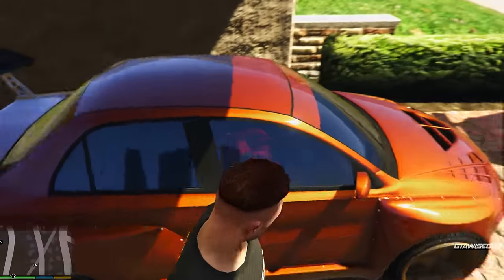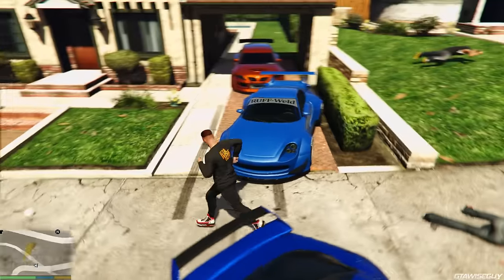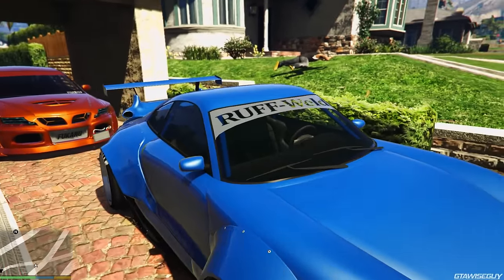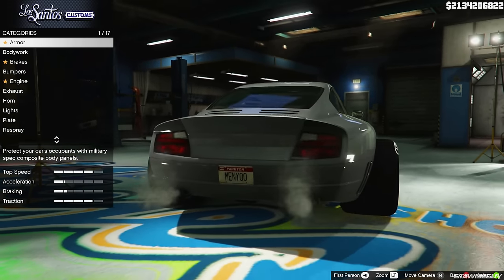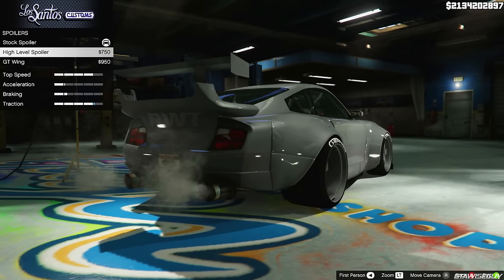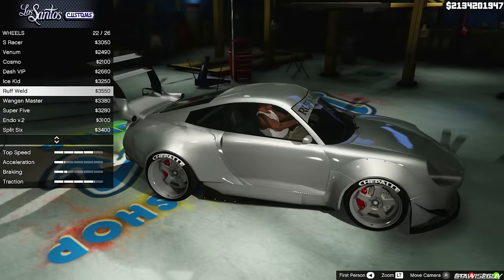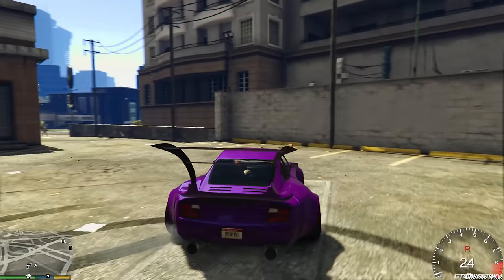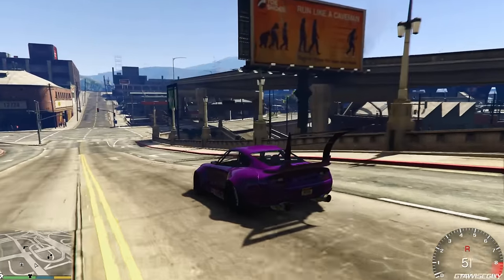GTA 5 Tuners and Outlaws Widebody Comet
GTA 5 Showcase of the Tuners and Outlaws Widebody Comet. RWT Ruff Weld widebody inspired by Nakai San's RWB porsche!